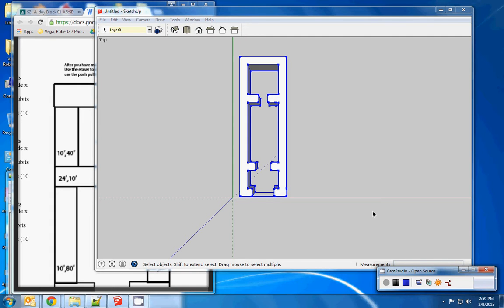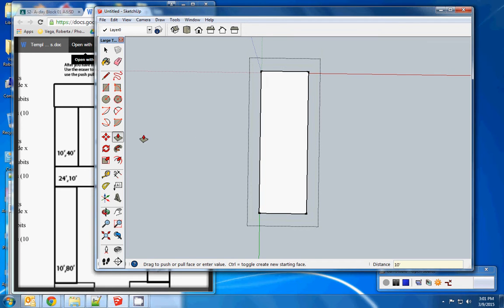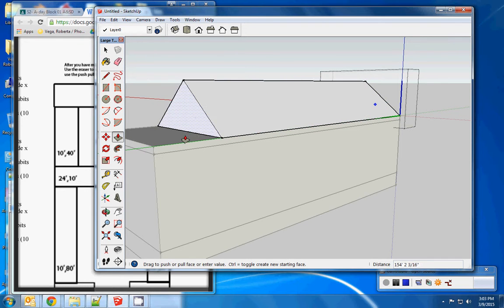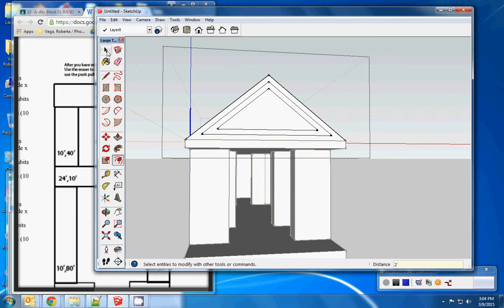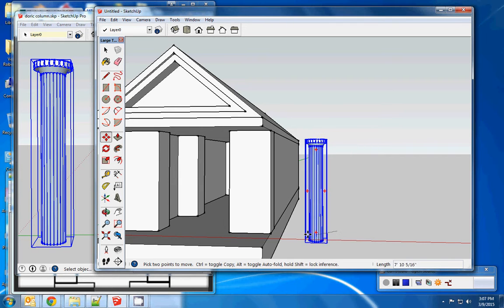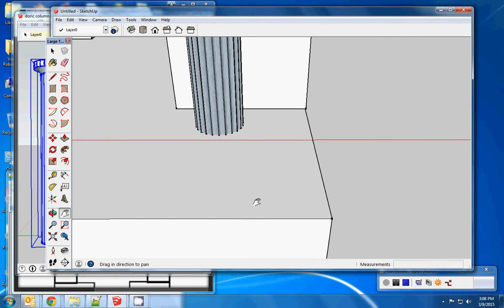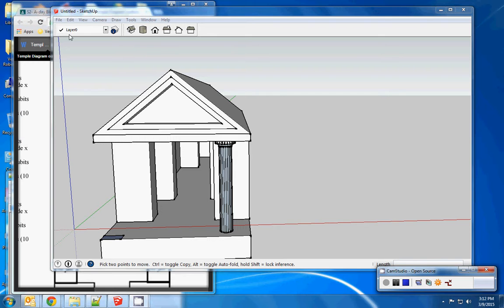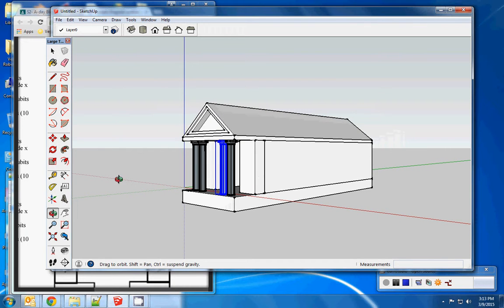temple shaped building enhancements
In this tutorial you will see a demonstration of how to add a pediment space and columns to a basic box shaped building.
This is a tutorial designed to assist students in the Architecture & Spatial Design class at MHS North as they design and create a virtual model of an ancient temple city.  Students are given hand-out sheets with dimension information not specifically included in this video; however, anyone who has access to Sketch-up can follow the basic steps even without that information.